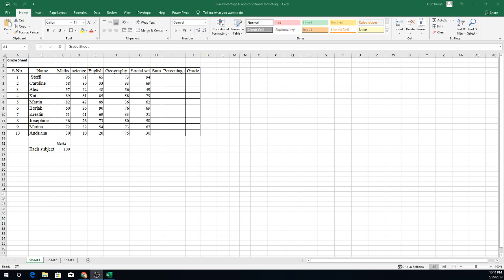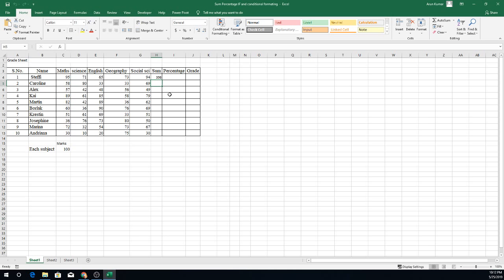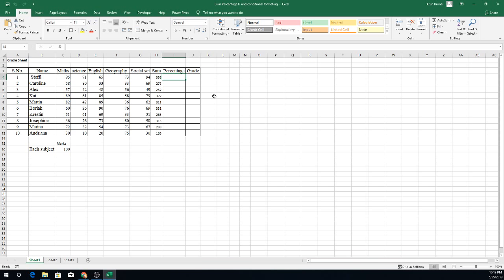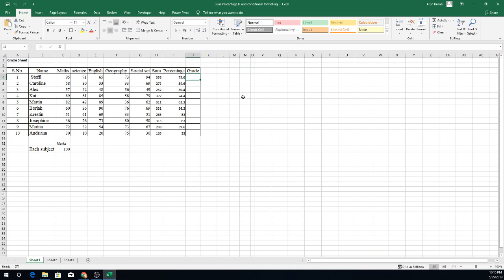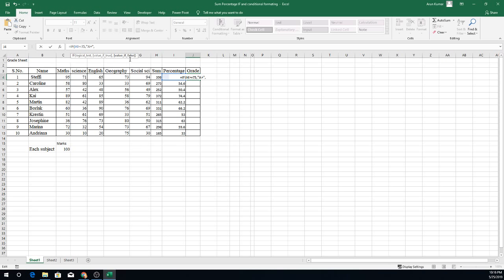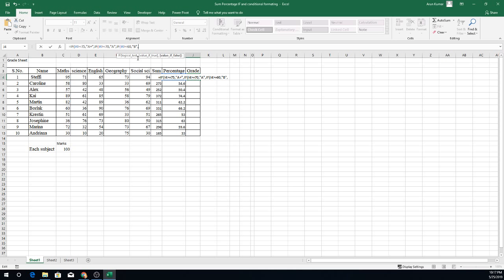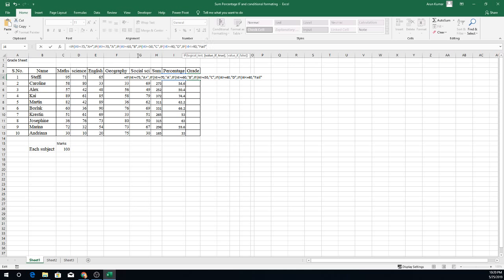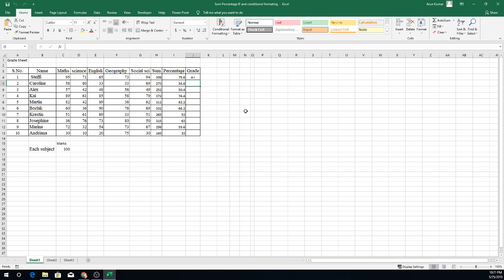Excel Essentials: Learn Sum, Percentage, and IF Function Formulas Like a Pro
Unlock the full potential of Excel 2019 with this comprehensive tutorial! Learn to harness the power of the IF function to calculate the sum, percentage, and grade effortlessly. Delve into the intricacies of logical operations by mastering the usage of greater than, lower than, and equal signs to precisely determine grades based on your criteria.

But that's not all – this video goes beyond the basics, providing you with a solid foundation in logic that can be applied to various other calculations. Whether you're a beginner looking to build a strong Excel skill set or an experienced user seeking to refine your logical calculation prowess, this tutorial is your key to unlocking new possibilities in spreadsheet mastery. Elevate your Excel game and enhance your analytical capabilities with the insights shared in this tutorial. Watch now and take your Excel skills to the next level!